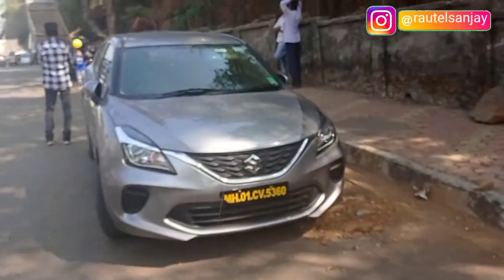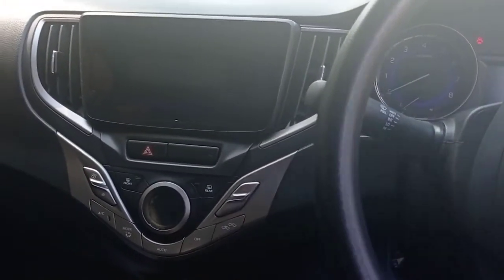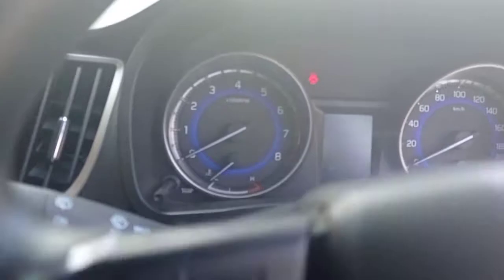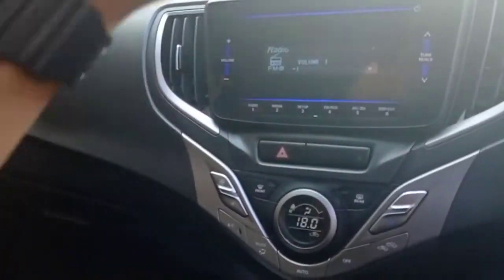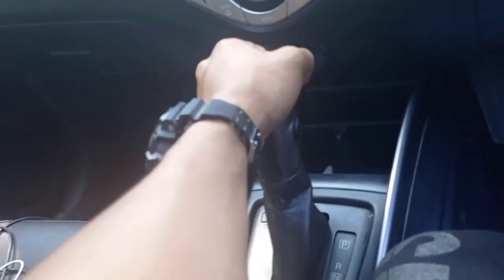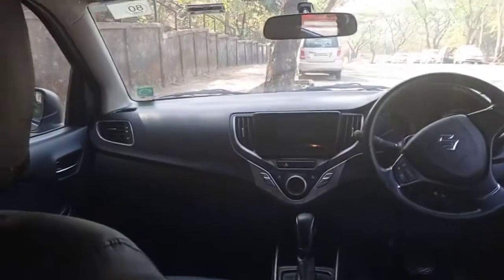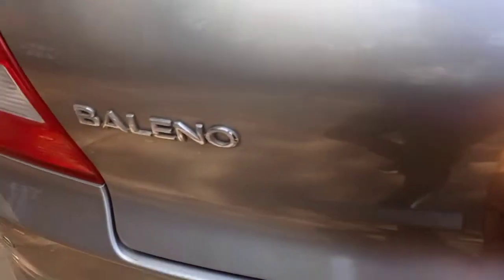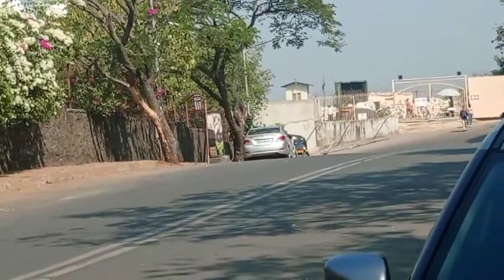revv | Baleno condition from revv in mumbai💥👌 | revv review | revv rental car app.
Baleno condition from revv.in #
mumbai | rev | rental car app review

Welcome to the new video of Random King UP 14

About this video :
is video me hai revv car rental app ka review . baleno ki condition dekhiye kaise hai.  baleno car ka review bhi dekhenge is video me .

About this channel:- we brings you the best second hand cars deal and zoomcar videos and vlogs.

you can also dm us in intagram